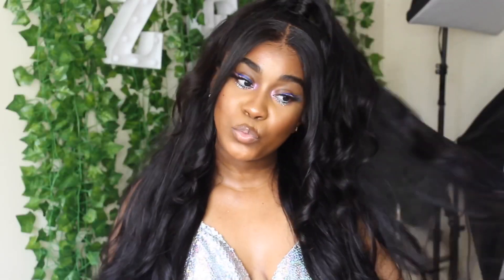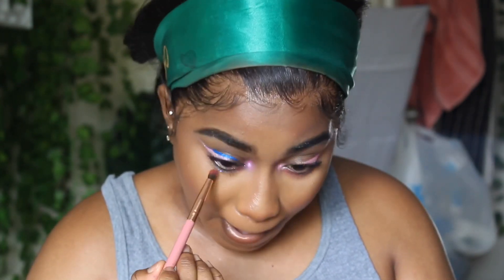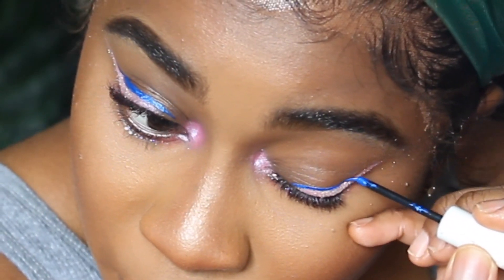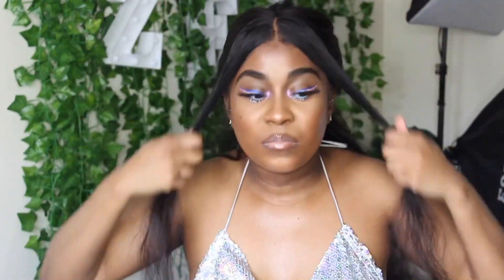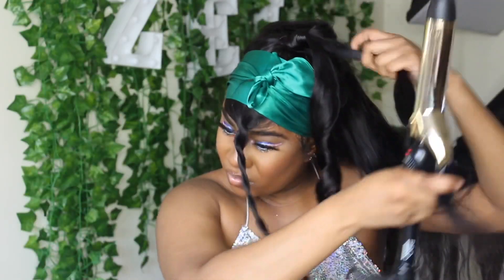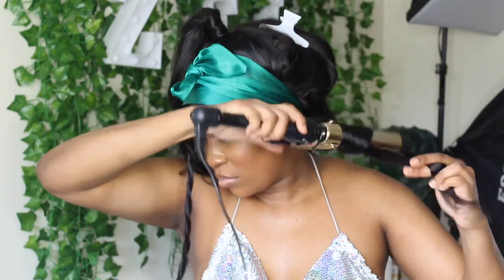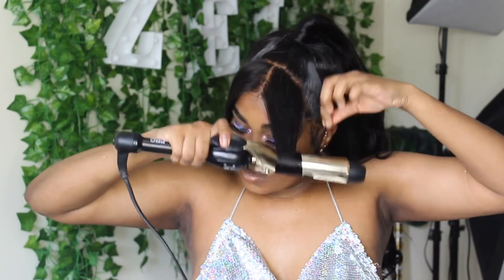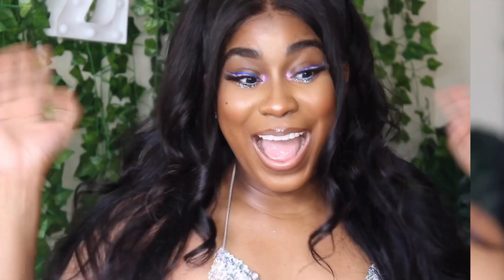Hair and Makeup GRWM | Most Natural BODYWAVE Lace Front Wig**MUST HAVE | WestKiss Hair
Nah but fr this wig is it. ✅

Hair I’m Wearing : Body wave lace front wig 20inch 200% Density
1.613 Special Deals! Save Extra $12 With Code "613SALE"
2.All Orders Over $129 , $5 Off With Code “MID2019”
3.Get $12 Off For 2 Sets With Code "SET02"
4.Get $25 Off For Over 2 Sets With Code "SET03"
5.Best Deal for All the WIGS, SAVE EXTRA $8 With Code "WKWIG"

💄••• Makeup Used •••💄

Primers - Milk Ultra Grip
                 Smash Box Photo finish

Foundation - Narz Sheer Glow ( Marquises)

Concealer -  LA Girl ( fawn, Orange corrector)

Contour - ABH Foundation Stick (Warm Earth )
(Set with any contour powder, ruby kisses from the beauty store)

Eyeshadow- Lick and Lash Beauty (35E)

Brushes - BH Cosmetics & Real Techniques

Setting Powder- Sacha Butter Cup
                            Sephora Micro Smooth (Deep)

Lip Products- NYX lip liner ( Brown )
                         “ soft matte lip cream (London)
                         ABH Liquid Lipstick (Milkshake)
                         Glizzy Gloss ( Brown lip liner, Clear  gloss

Hot comb

Wig stand

Wig head

Curling iron